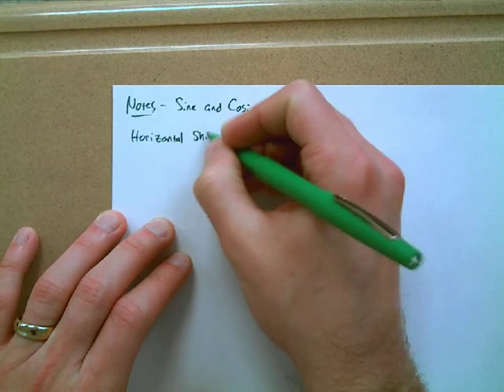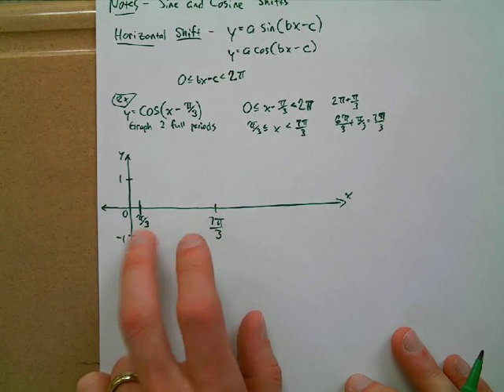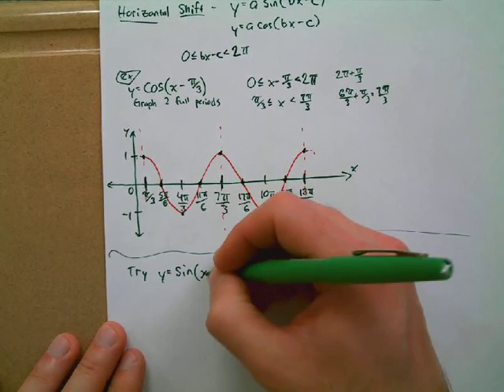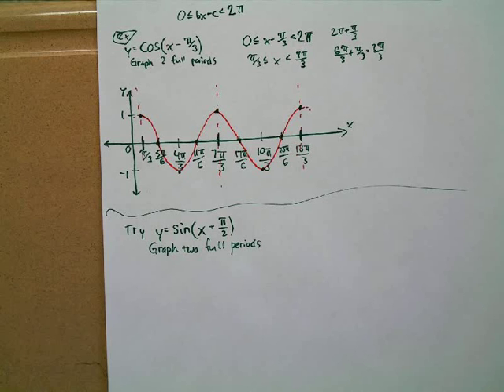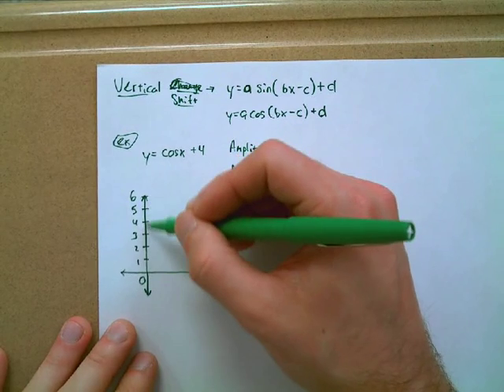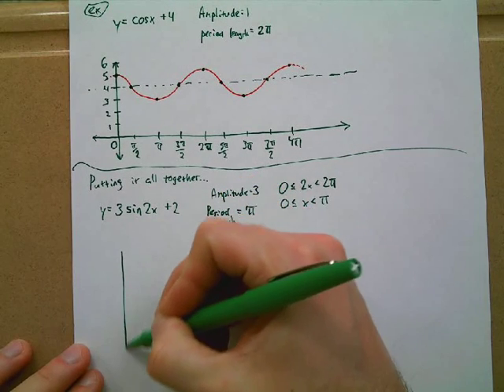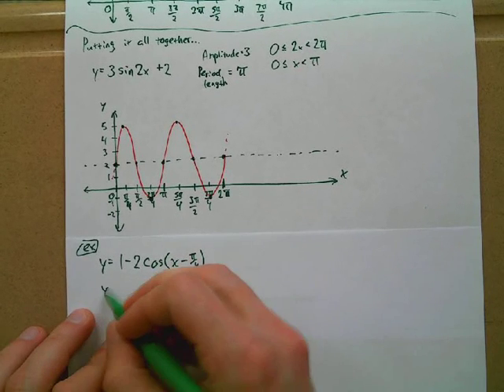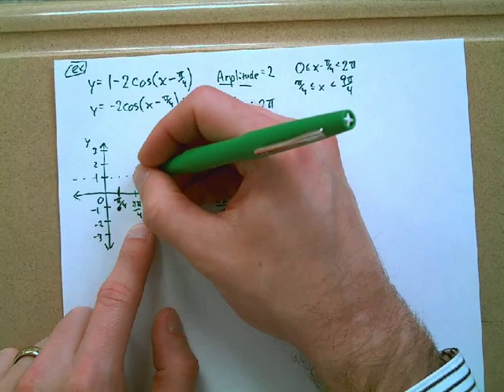Graphing Sine and Cosine with Period and Vertical Shifts